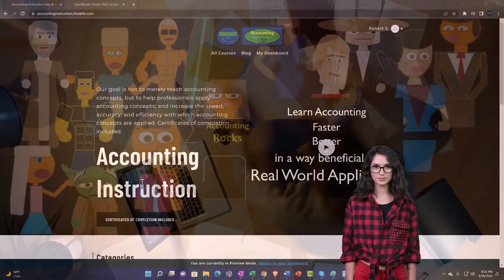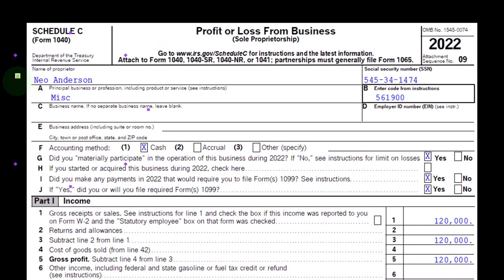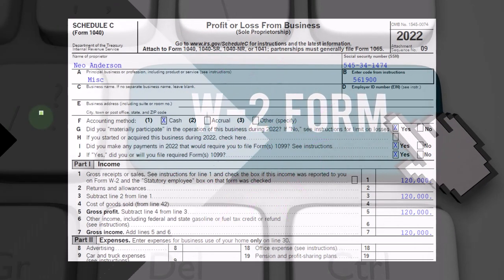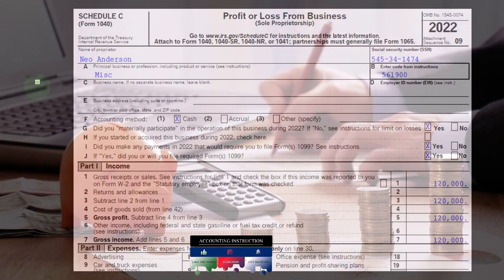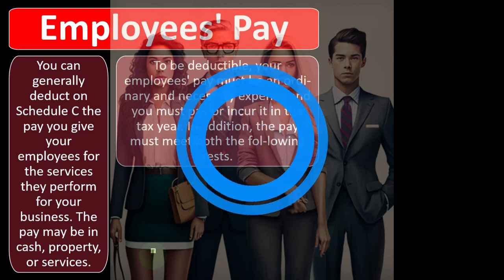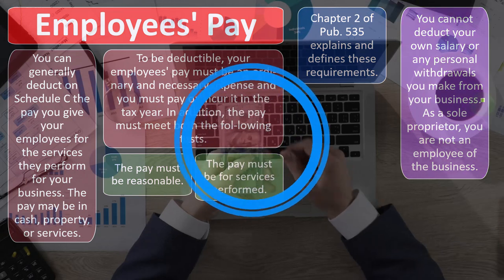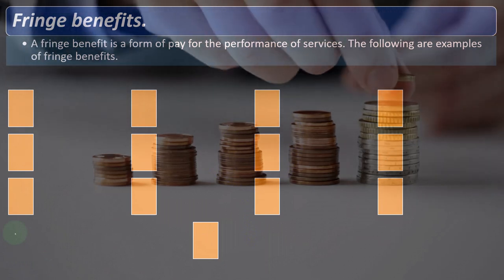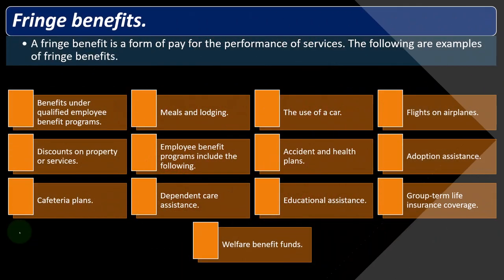Business Expenses Employees’ Pay 6570 Income Tax Preparation 2022 - 2023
Business Expenses Employees’ Pay